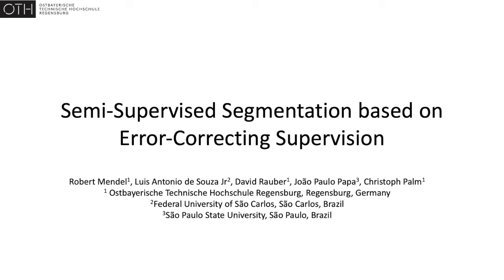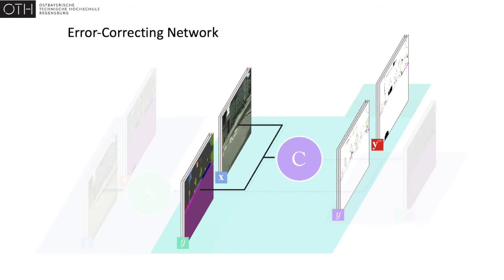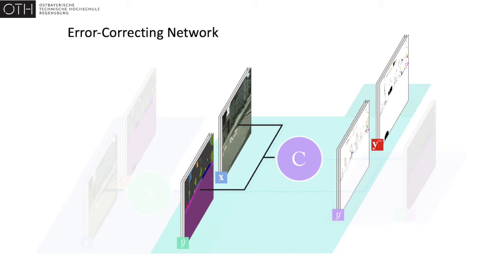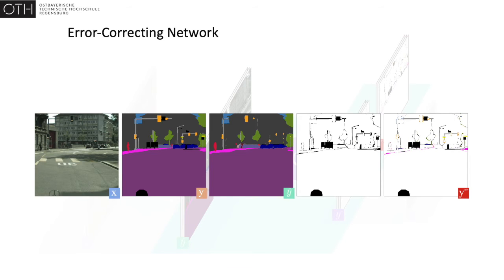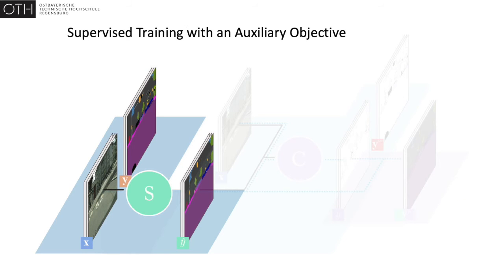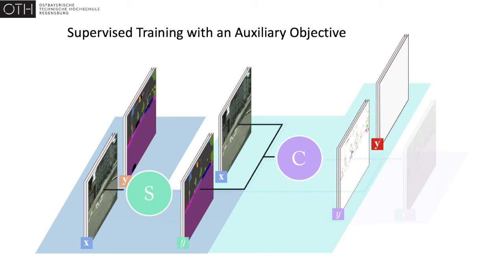Semi-supervised Segmentation Based on Error-correcting Supervision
Pixel-level classification is an essential part of computer vision. For learning from labeled data, many powerful deep learning models have been developed recently. In this work, we augment such supervised segmentation models by allowing them to learn from unlabeled data. Our semi-supervised approach, termed Error-Correcting Supervision, leverages a collaborative strategy. Apart from the supervised training on the labeled data, the segmentation network is judged by an additional network. The secondary correction network learns on the labeled data to optimally spot correct predictions, as well as to amend incorrect ones. As auxiliary regularization term, the corrector directly in uences the supervised training of the segmentation network. On unlabeled data, the output of the correction network is essential to create a proxy for the unknown truth. The corrector's output is combined with the segmentation network's prediction to form the new target. We propose a loss function that incorporates both the pseudo-labels as well as the predictive certainty of the correction network. Our approach can easily be added to supervised segmentation models. We show consistent improvements over a supervised baseline on experiments on both the Pascal VOC 2012 and the Cityscapes datasets with varying amounts of labeled data. This work was was presented at the European Conference on Computer Vision 2020[1].
Semi-supervised learning is especially important in domains where labeled data is sparse. Although this work did not specifically focus on medical imaging, we believe that the proposed method can be valuable
for the community, and applications in the medical image segmentation setting should be considered.

References
Mendel R., de Souza Jr L., Rauber D., Papa J.P., Palm C. (2021) Abstract: Semi-supervised Segmentation Based on Error-correcting Supervision. In: Palm C., Deserno T.M., Handels H., Maier A., Maier-Hein K., Tolxdorff T. (eds) Bildverarbeitung für die Medizin 2021. Informatik aktuell. Springer Vieweg, Wiesbaden.